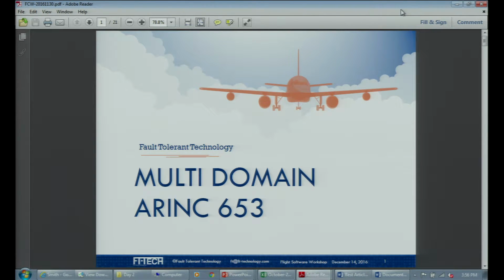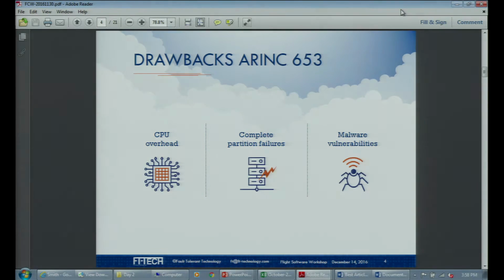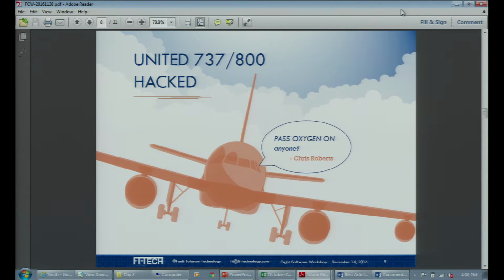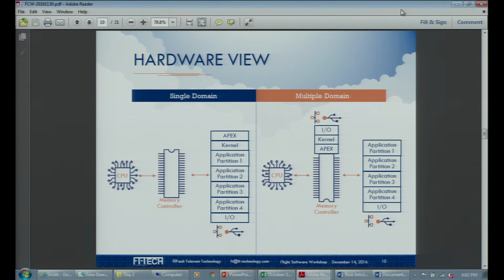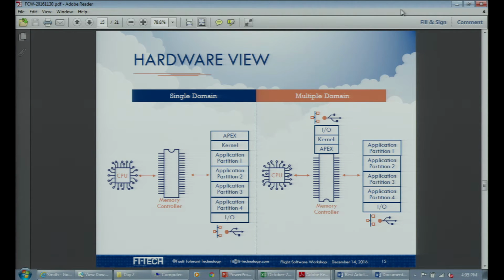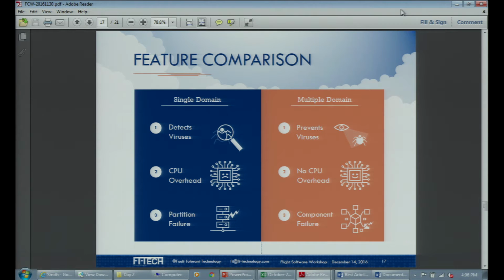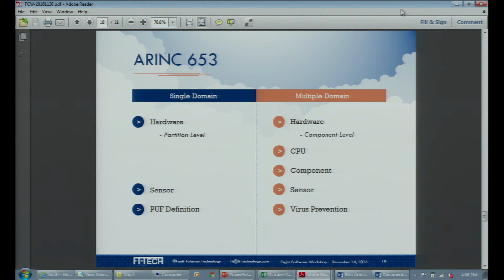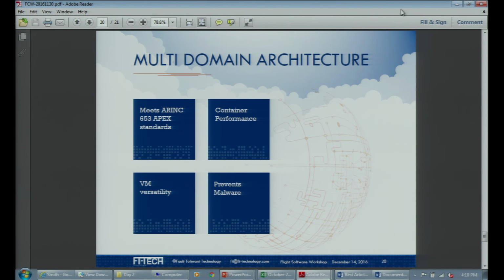44 Roger Smith Multi Domain ARINC 653